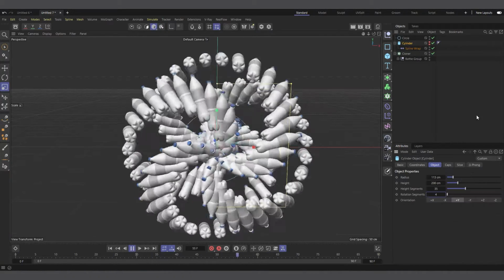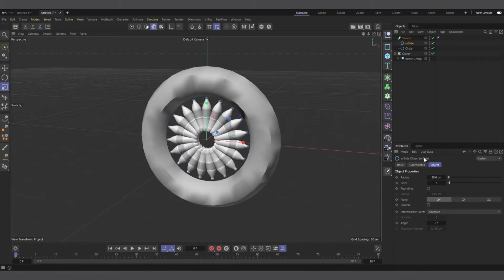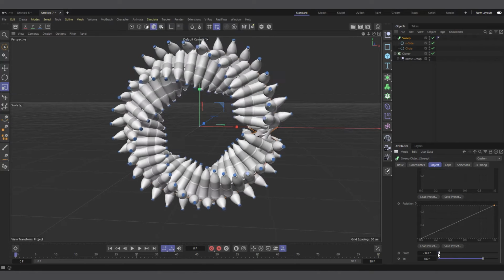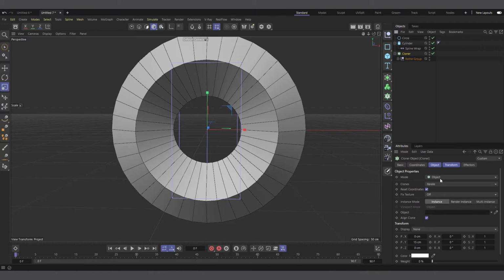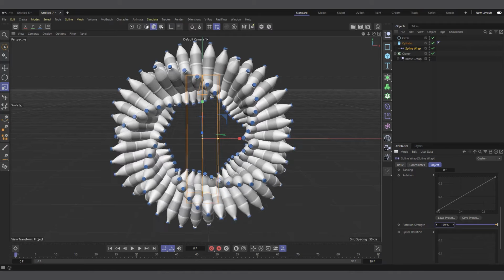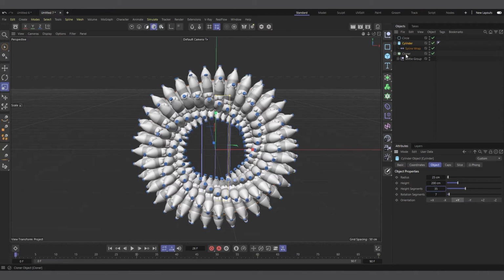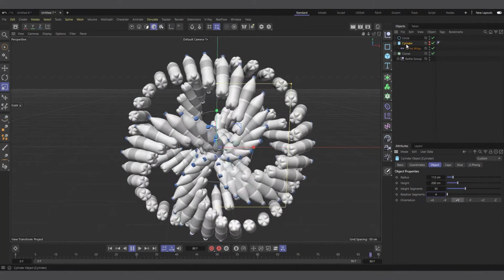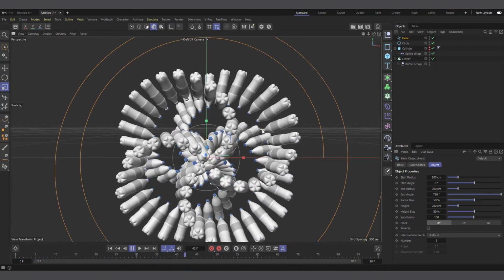Spiral Clones Animation in Cinema 4d with Mograph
In this video we create Spiral Clones rotating  in Cinema 4d with c4d Mograph this was inspired by an original video by: